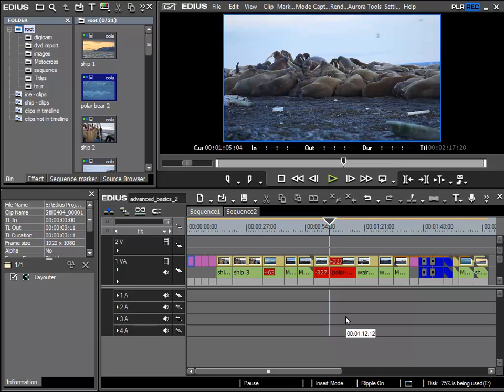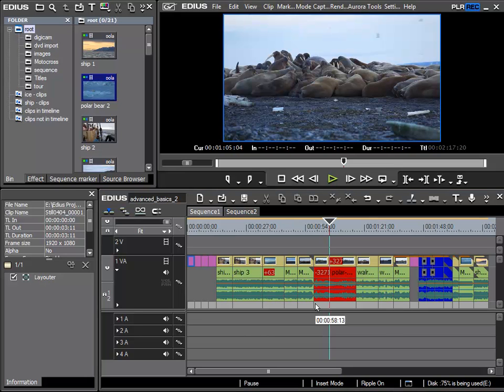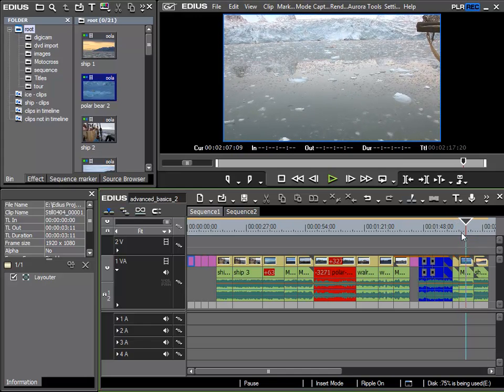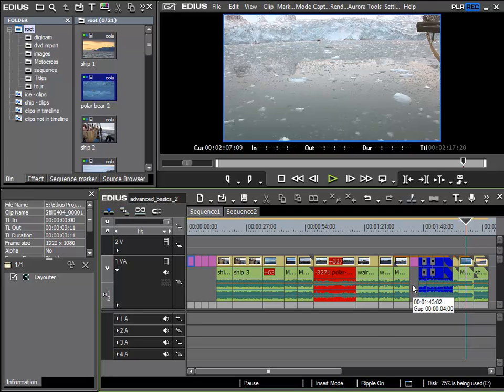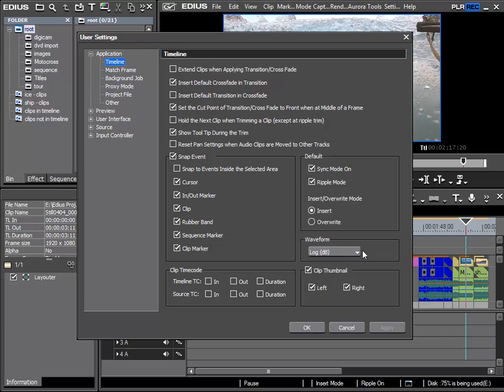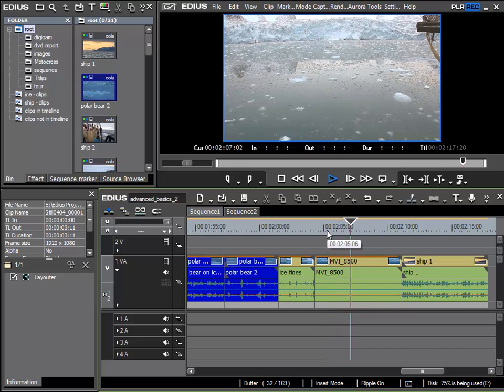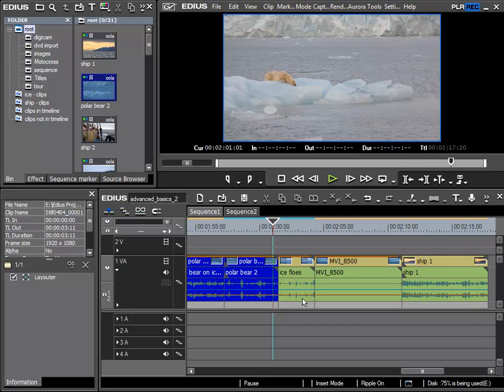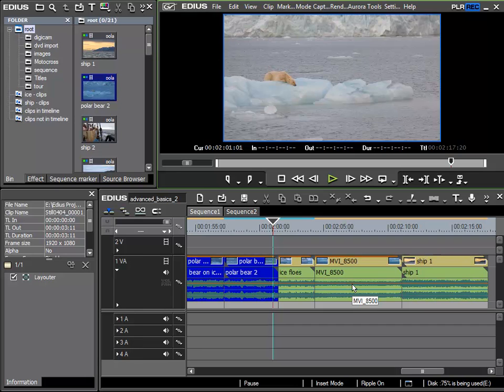137. Note on Waveform Display.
Important basic features related to the depiction of the audio waveform (Linear or Log).